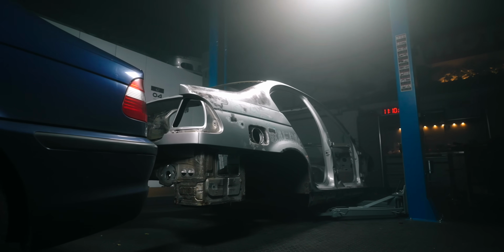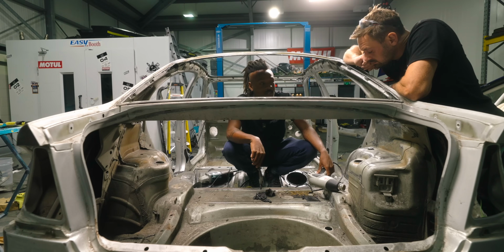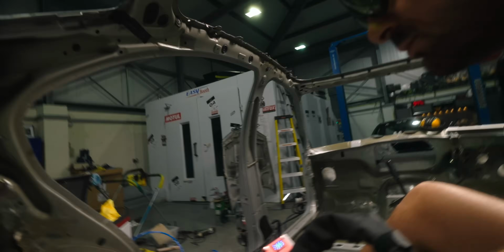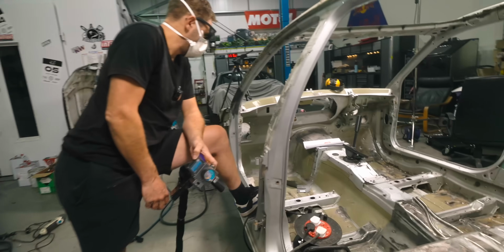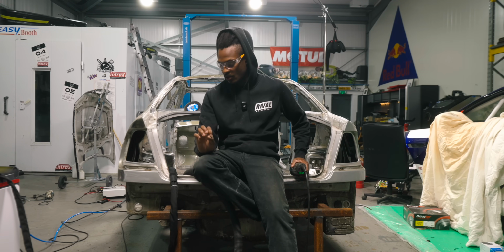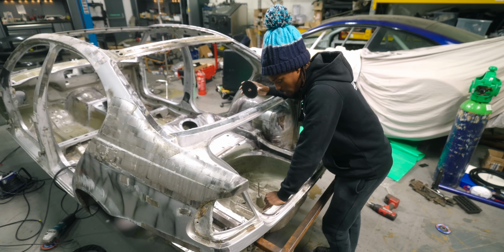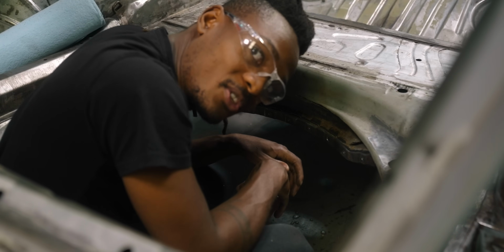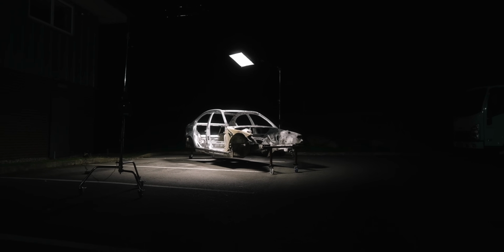Stripping My E46 Back to Bare Metal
Looking to level up your social content, capture stunning event visuals, or upgrade your website imagery? We offer professional videography and photography tailored to your needs.

◉ Follow RD Socials!